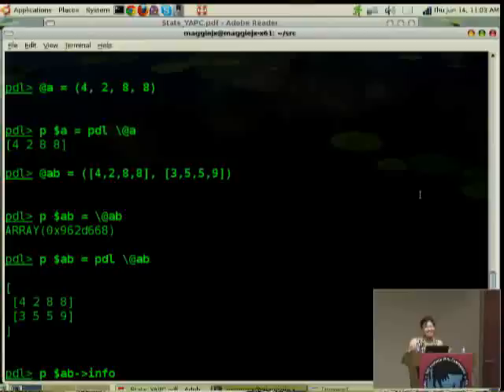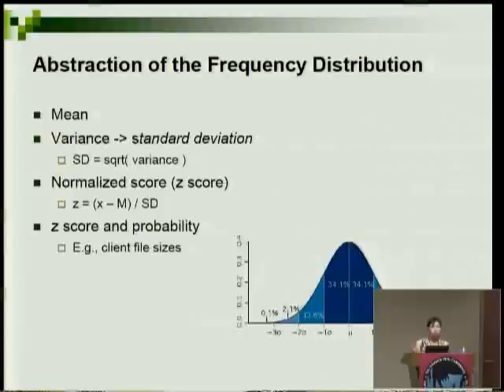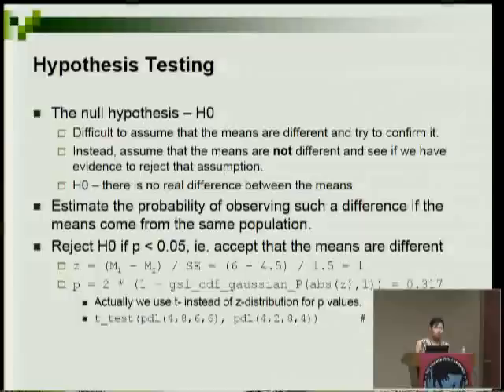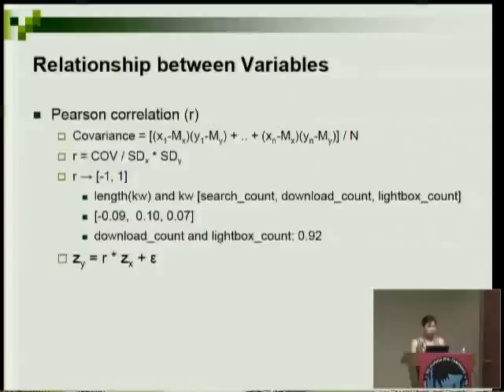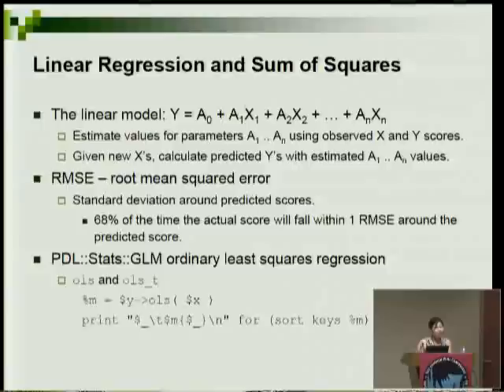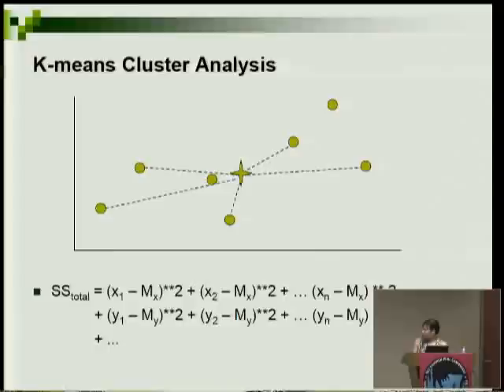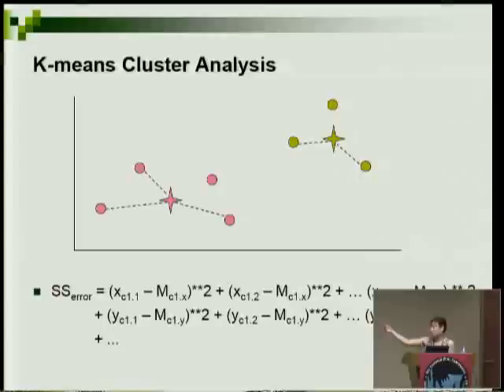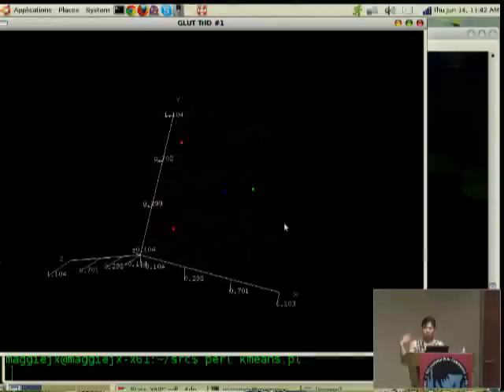Maggie Xiong Statistics and data mining with Perl Data Language